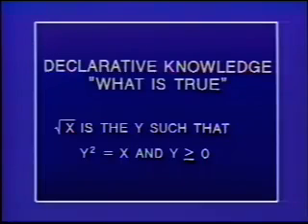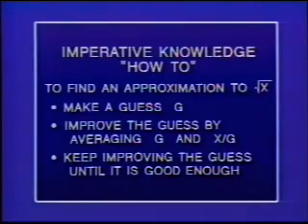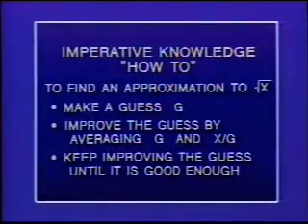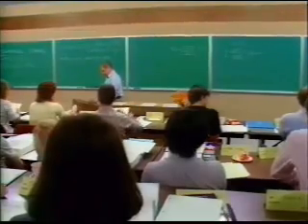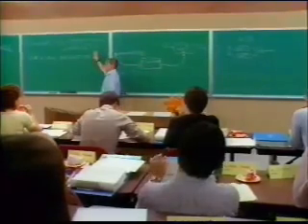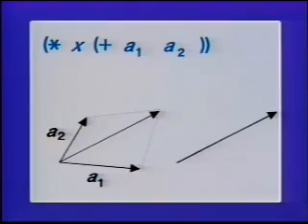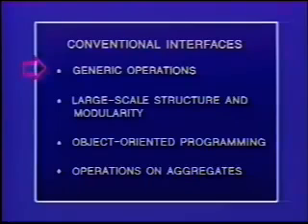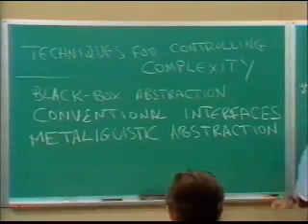Lecture 01a 1